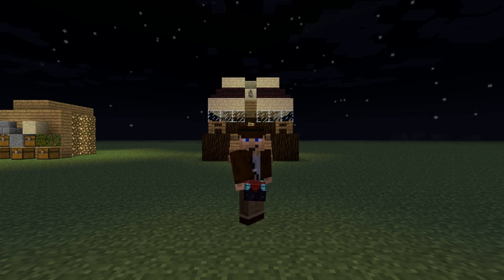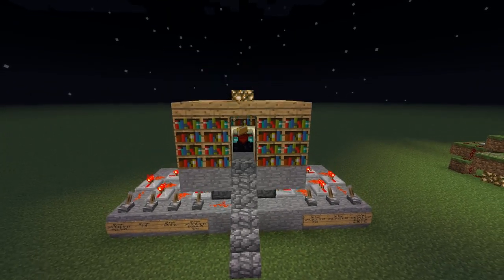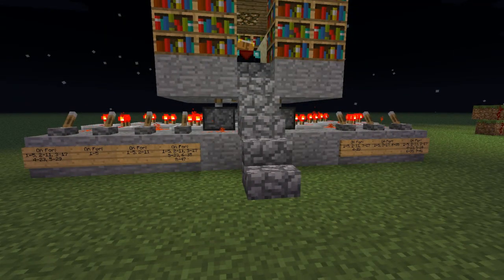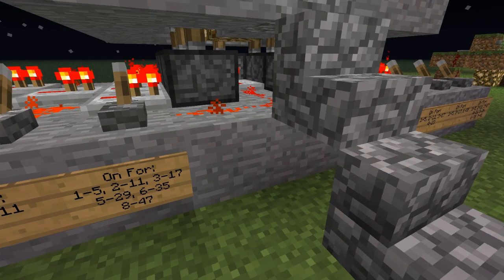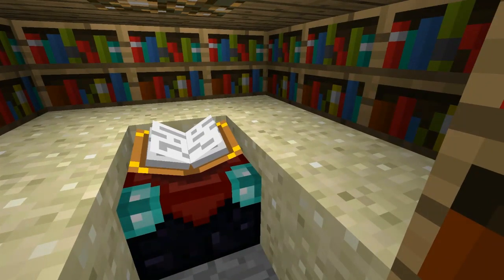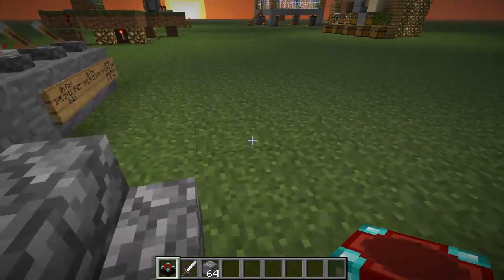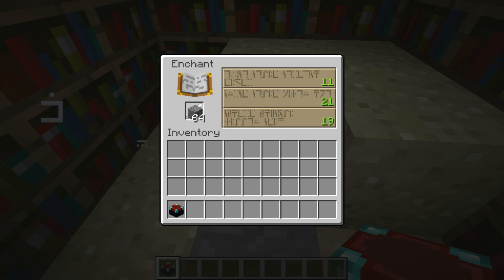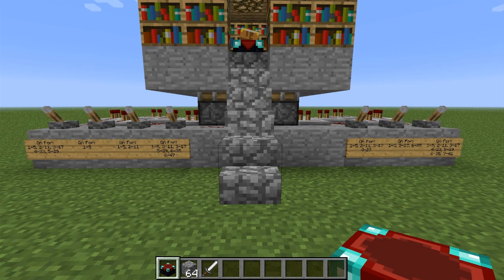Highly variable, low resource cost, semi-automated enchanting room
This is a new automated enchanting room design that allows you to have up to NINE different level ranges by changing levers. It doesn't require goo, and only seven pistons.

Level ranges available: 1-5, 2-11, 3-17, 4-23, 5-29, 6-35, 7-41, 8-47, 9-50.